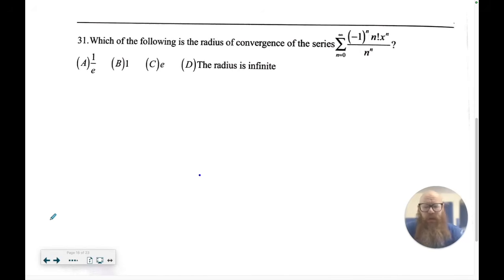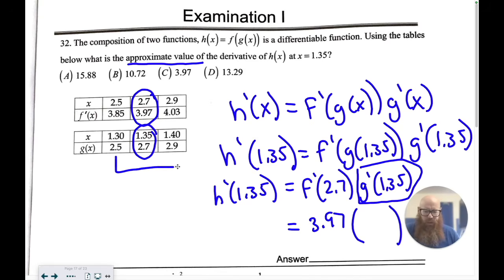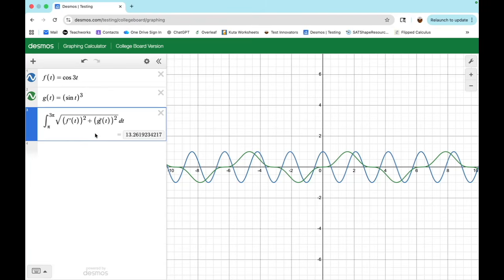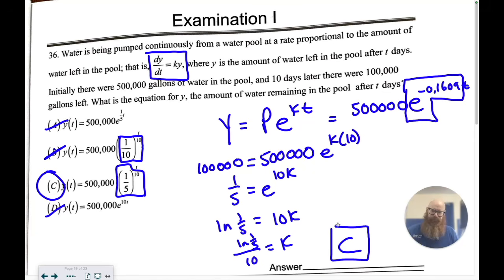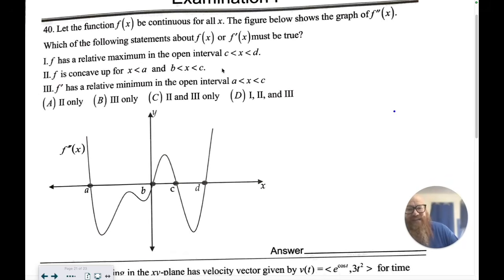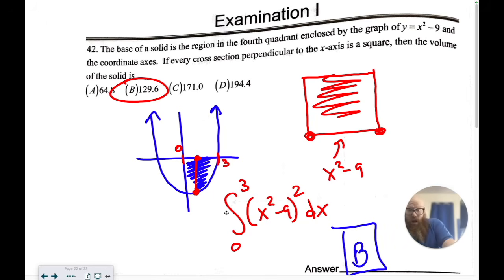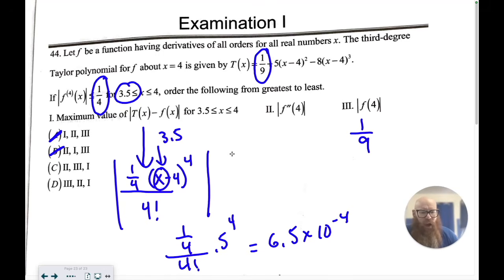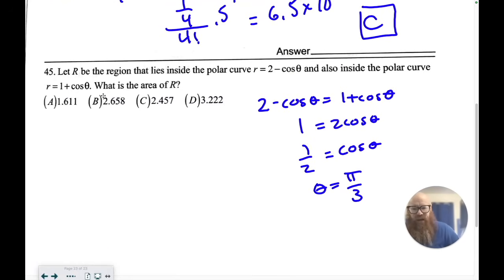AP® Calculus BC Practice Test Walkthrough (Part B): Calculator Section Explained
Preparing for the AP® Calculus exam is hard... Your Friendly Math Tutor wants to help make it a little easier! Get ready for the AP® Calculus BC exam with this full walkthrough of Part B (calculator section) of a practice test.

In this video, we work through 15 multiple choice questions step by step, focusing on key AP® Calculus BC topics such as the ratio test for convergence, derivatives using the chain rule, and applications of the Fundamental Theorem of Calculus. We also demonstrate how to use a graphing calculator (Desmos) to efficiently evaluate integrals and handle more complex calculations.

This section of the exam requires both strong conceptual understanding and the ability to use technology strategically. Throughout the walkthrough, we highlight problem-solving techniques, common pitfalls, and ways to work efficiently under timed conditions.

Whether you're reviewing for the exam or practicing full-length tests, this video will help you strengthen your skills and approach the calculator section with confidence.

📘 What You’ll Learn:

How to approach calculator-based multiple choice questions
Using the ratio test for convergence
Applying the chain rule in more complex scenarios
Using the Fundamental Theorem of Calculus effectively
How to use Desmos to evaluate integrals and check work
Strategies for accuracy and efficiency on the calculator section

📣 Be sure to check out Part A for the non-calculator section and follow the full playlist to work through an entire exam.

Still think you need extra help? Want some one-on-one tutoring?